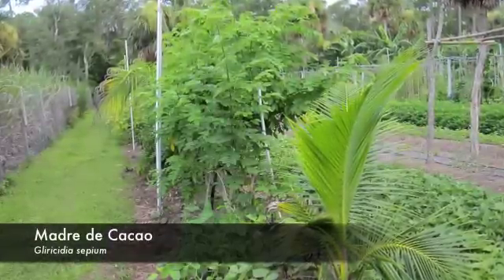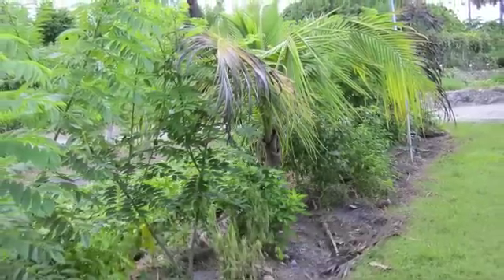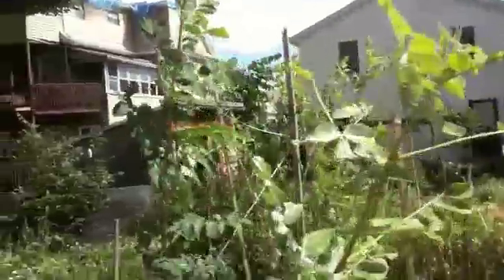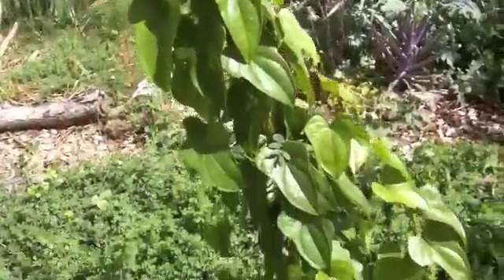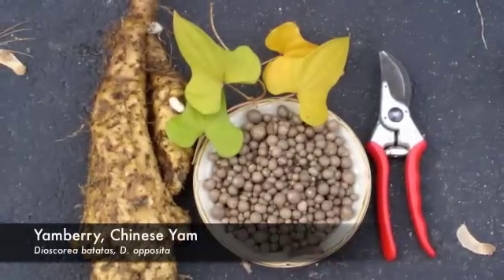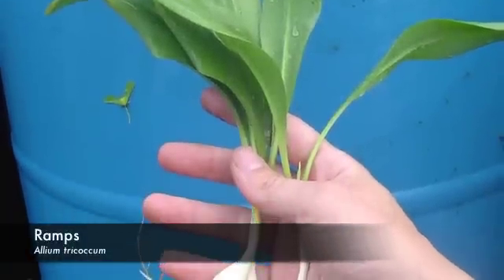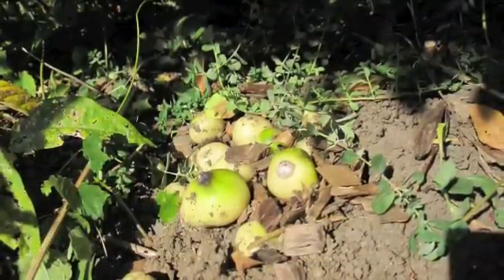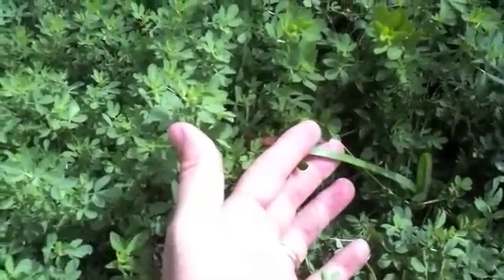Living Yamberry Trellis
Perennial polyculture of yamberry or Chinese Yam (Dioscorea batatas or D. opposita), grown for aerial tuber production and trellised on nitrogen fixing Siberian pea shrub (Caragana arborescens). Groundcover of nitrogen fixing birdsfoot trefoil (Lotus corniculatus) with perennial alliums: ramps (Allium tricoccum), perennial kurrat leek (A ampeloprasum) and elephant garlic (A. ampeloprasum).